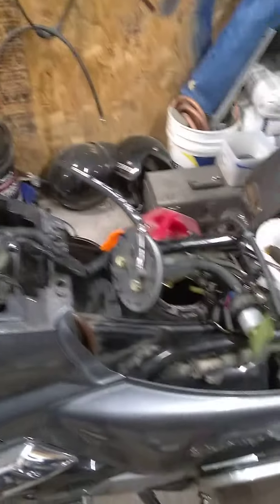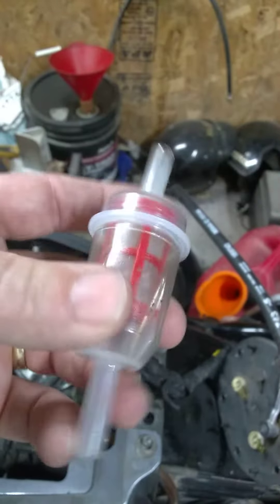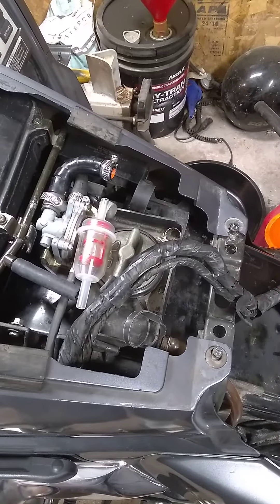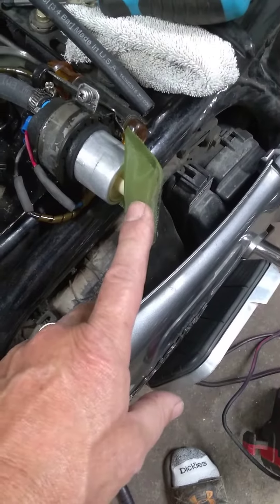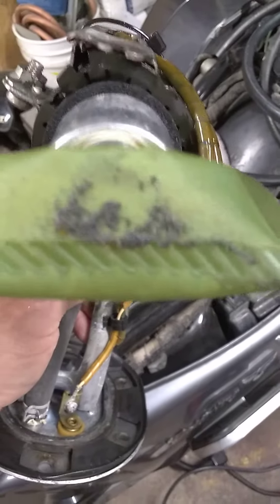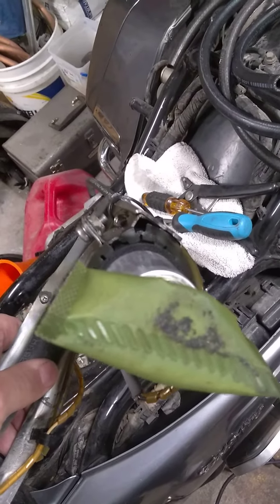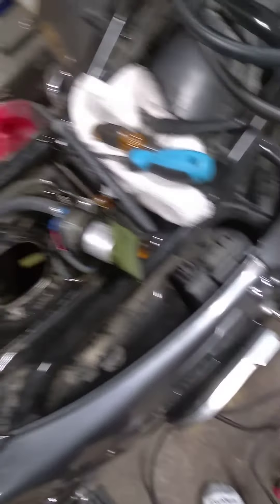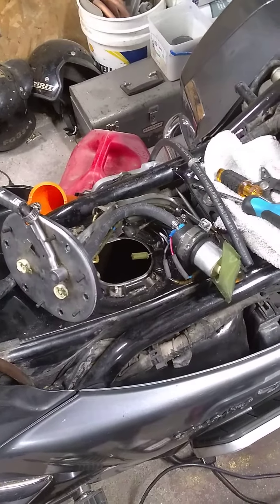Goldwing with performance issues could only go 55-60 mph top speed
Got home yesterday from a 1200 mile trip and about the last 90 moles or so I could only reach a top speed of 55-60 mph and it would start to bog down and slow down then recover. I stopped to refuel and after sitting a little bit it came up to full speed for about a mile then the bogging started again. I nursed it home and checked it out this morning. Found the pickup screen was covered with debris and it was blocking fuel flow into the pump. I changed the pickup sock to one that has a frame inside it to prevent that collapsing and plugging condition.